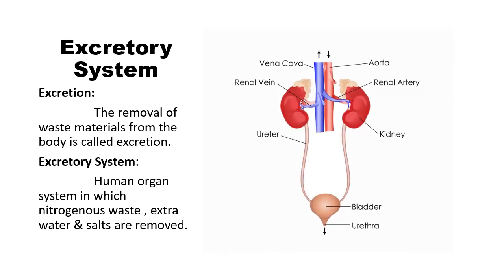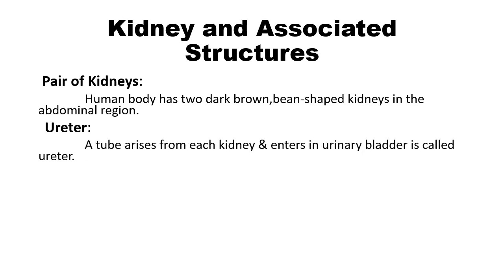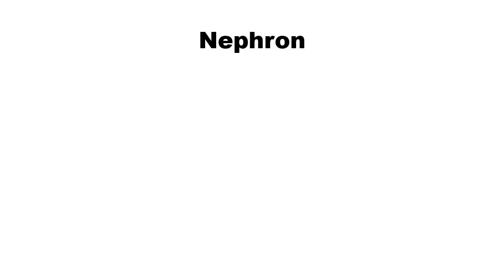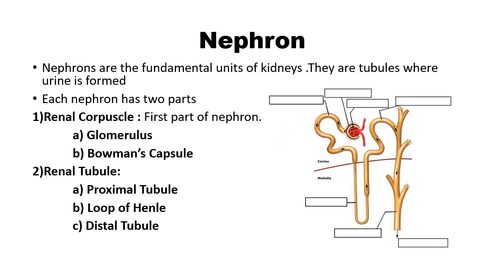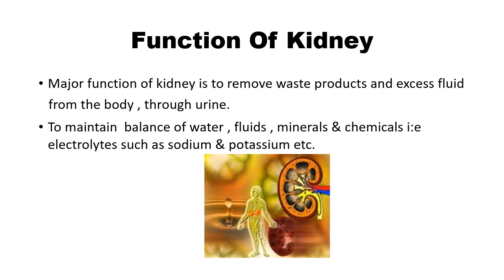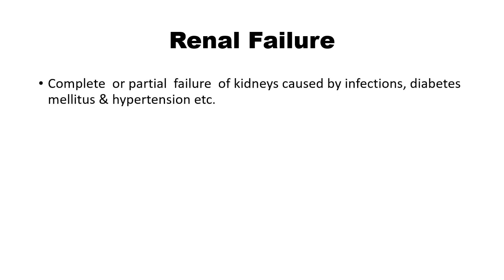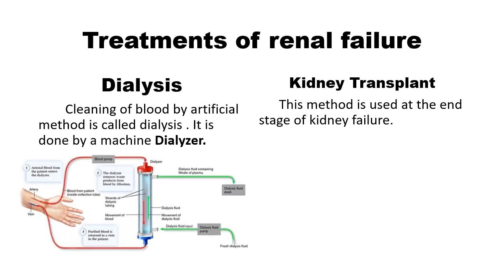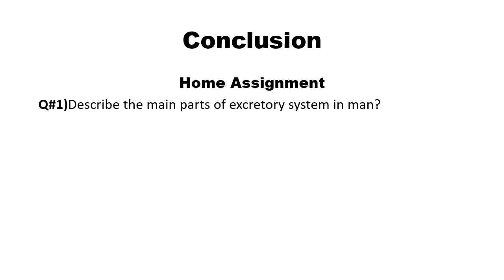Science 8 | Lecture 02